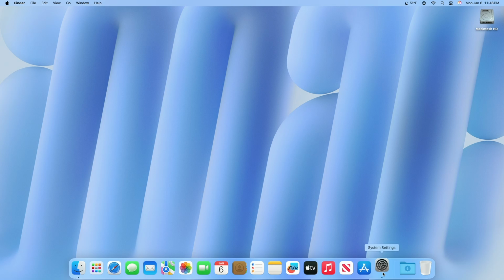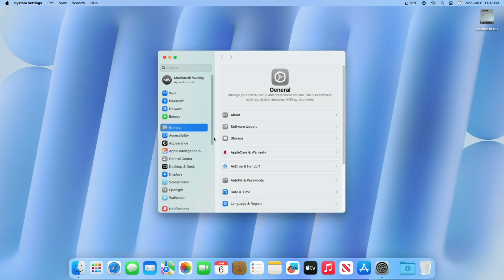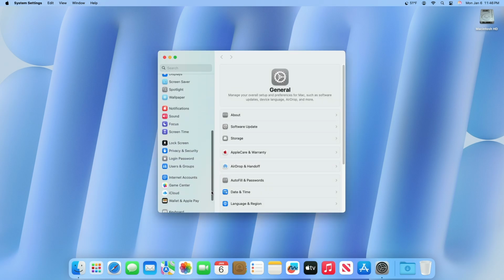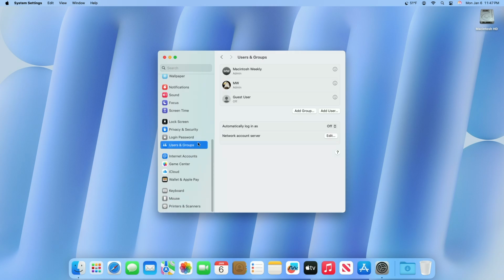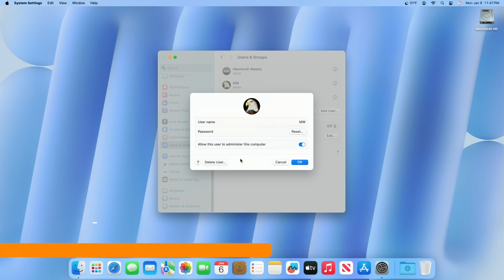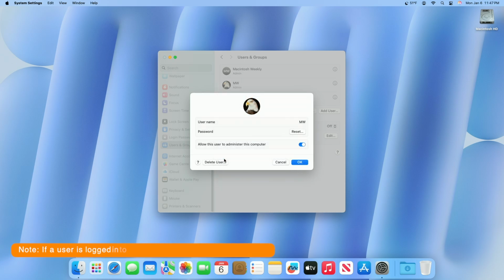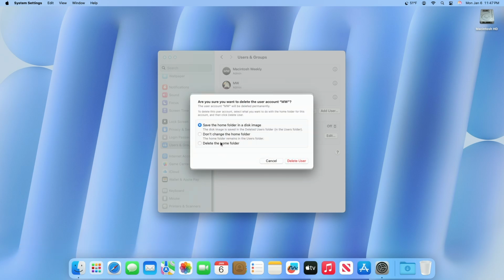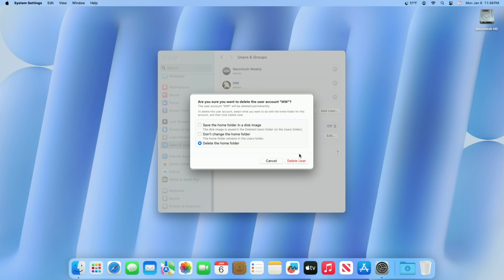How To Delete a User or Group on Mac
✔ Forum:
✔ Get Support:

Coming Soon